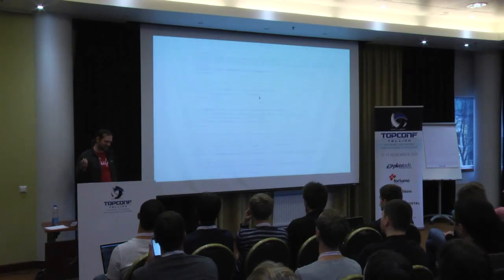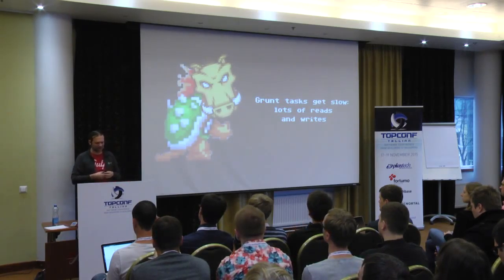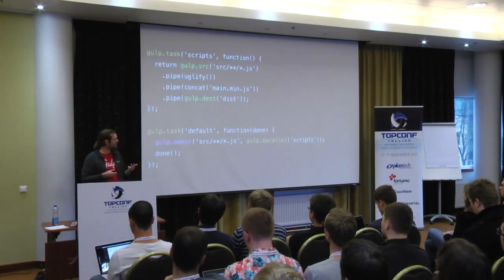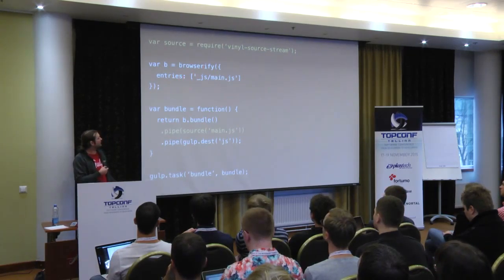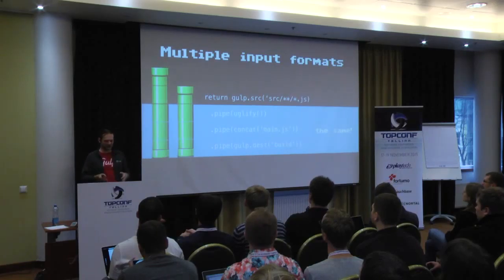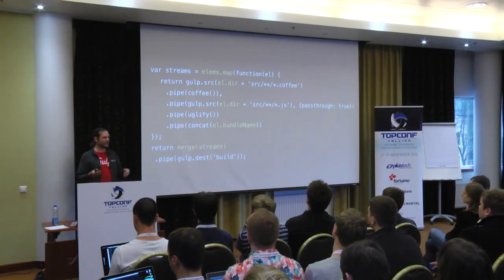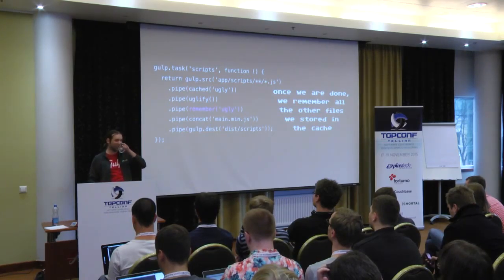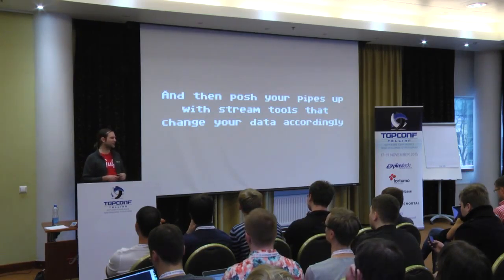Plumbin' Pipelines: JavaScript build tools on steroid @ Topconf Tallinn 2015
Stefan Baumgartner's talk about "Plumbin' Pipelines: JavaScript build tools on steroid"